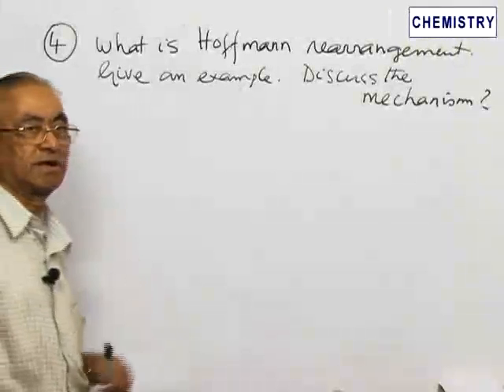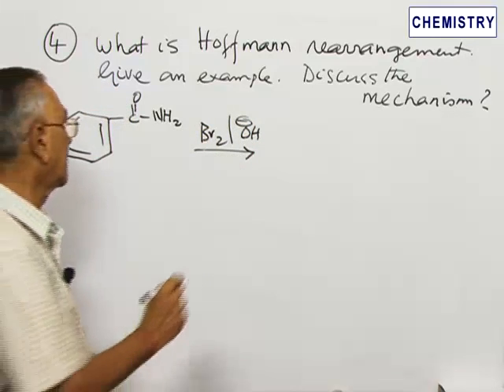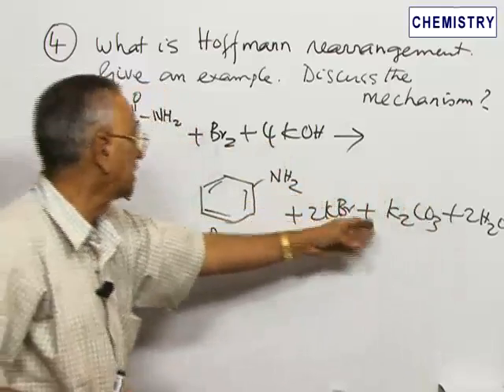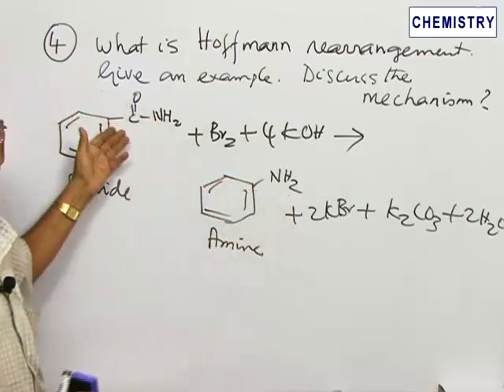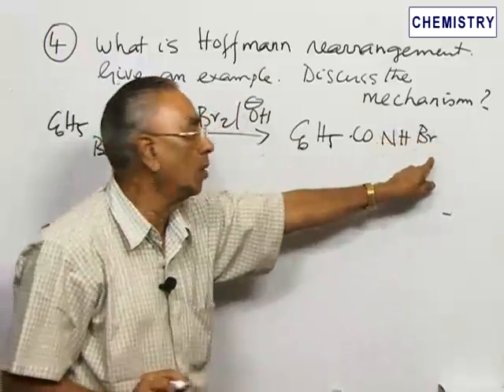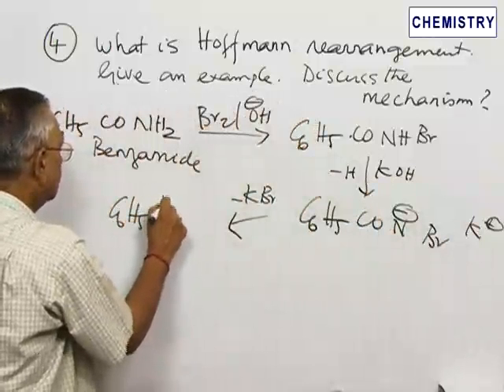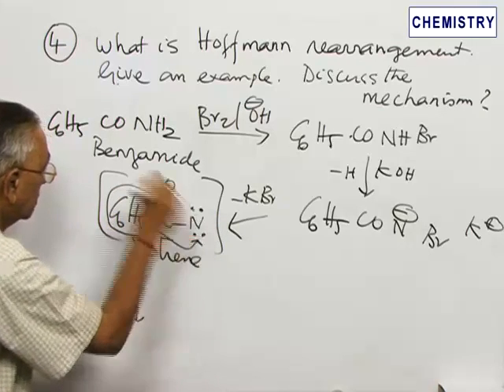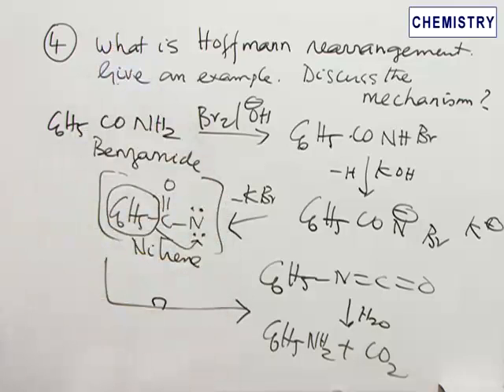Solved problem of Organic compounds containing Nitrogen based on New JEE Pattern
Multiple choice question, Solved problem of Organic compounds containing Nitrogen based on New JEE Pattern.